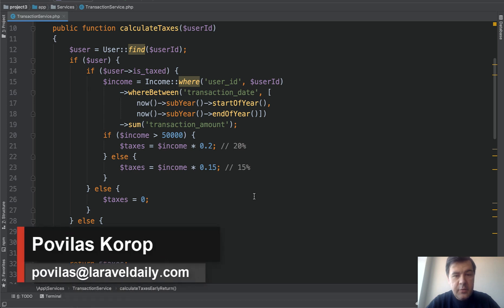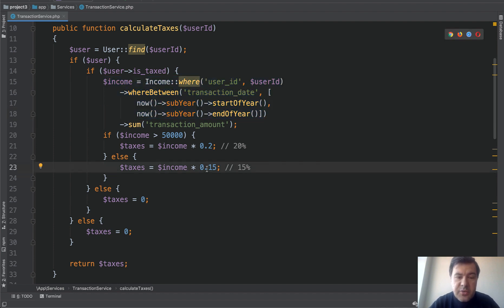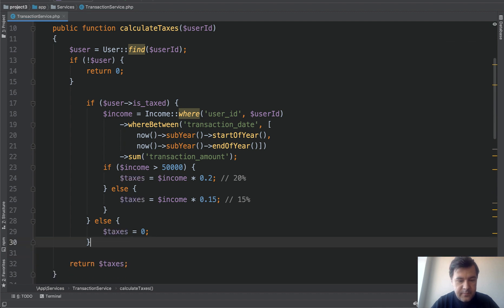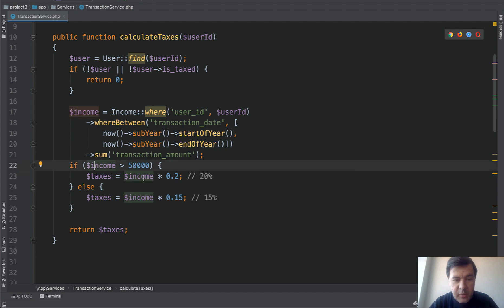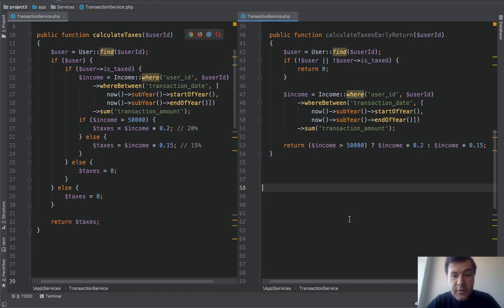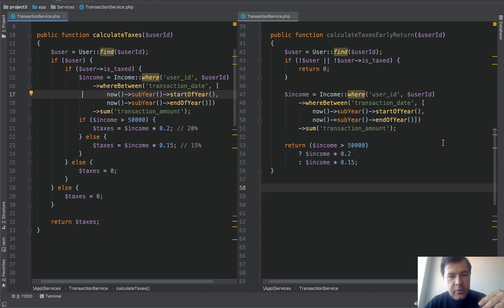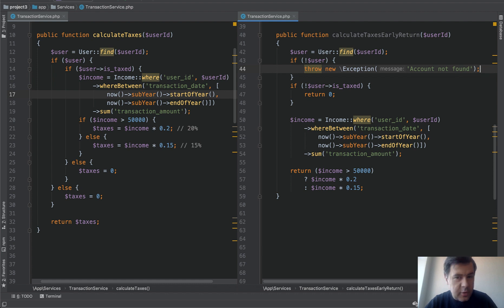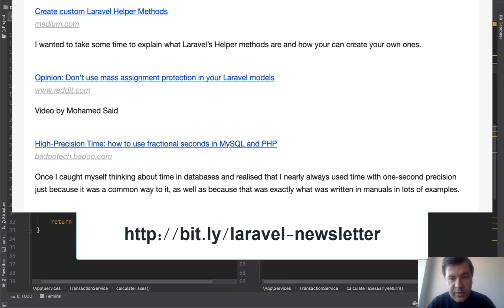PHP: Make If-Else More Readable and Shorter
If you have if-else statements with 3+ levels deep, time for some cleanup. In this video, I will show you techniques like early returns, ternary operators, and exceptions.